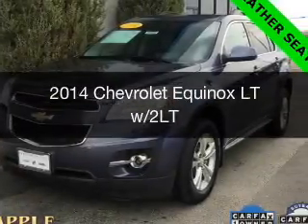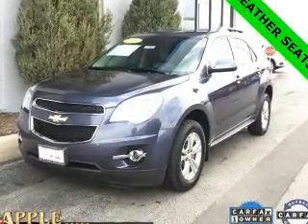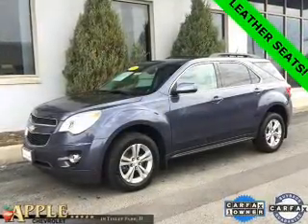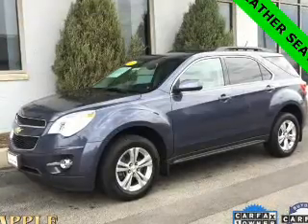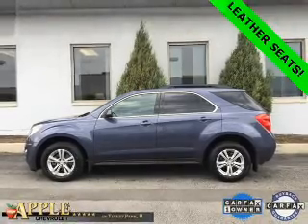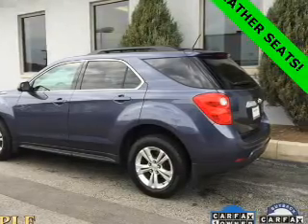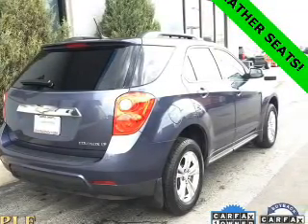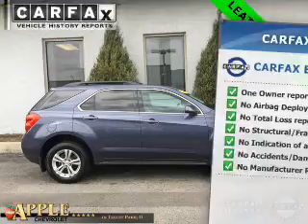2014 Chevrolet Equinox - Tinley Park IL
Apple Chevrolet

Year: 2014
Make: Chevrolet
Model: Equinox
Trim: LT w/2LT
Engine: 2.4 liter inline 4 cylinder 16 valve
Transmission: 6-Speed Automatic
Color: Atlantis Blue Metallic
Mileage: 62044

Address:
8585 W. 159th St.